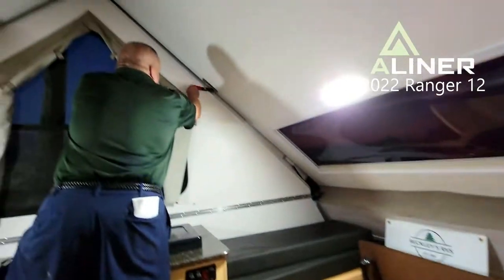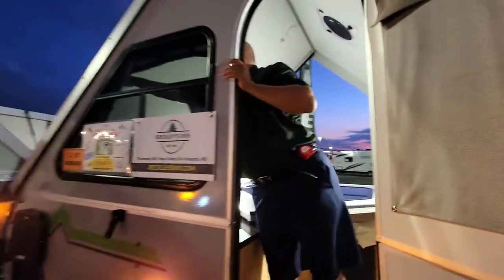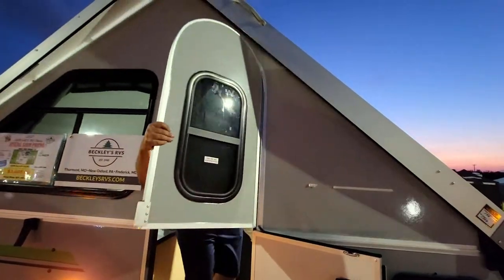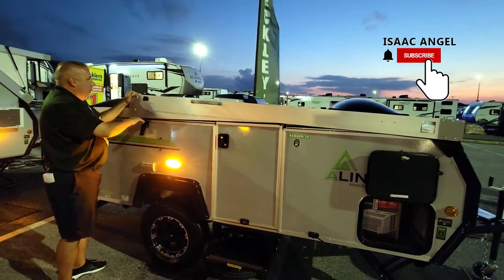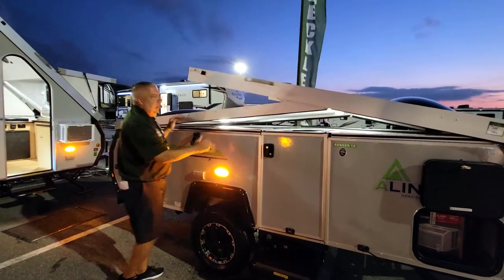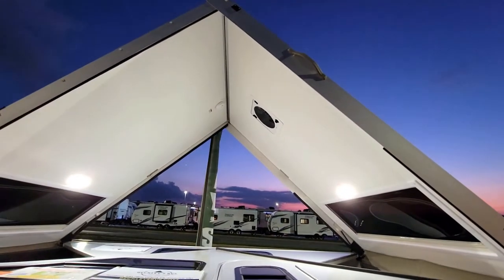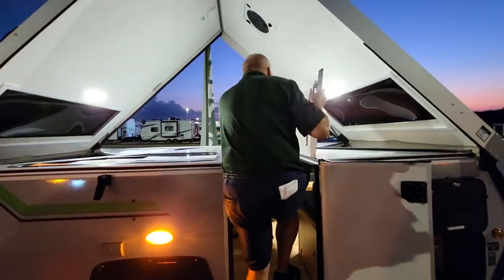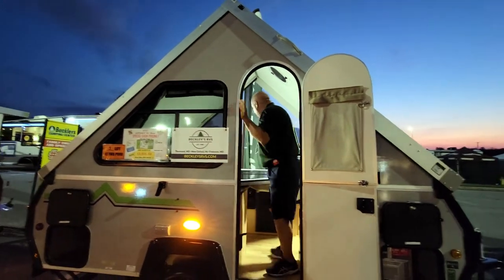How to Set Up an ALiner Pop-Up Camper Under 2 Minutes?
I was very impressed by the ease of setting up and packing down the 2022 Aliner Ranger 12 Pop-Up camper at America's Largest RV Show in Hershey, PA this year.
The Aliner is not only a hard-shelled pop-up camper but its ease in setting it up and packing back down makes it desirable to many campers and adventure seekers out there...

David from Beckley's RVs was very kind to demonstrate the 30-second process, hope you enjoy it as much as I did... Where RV going?